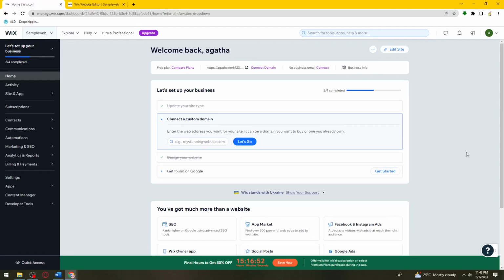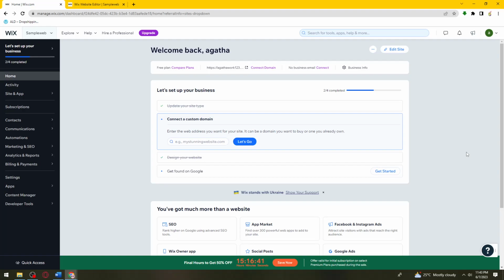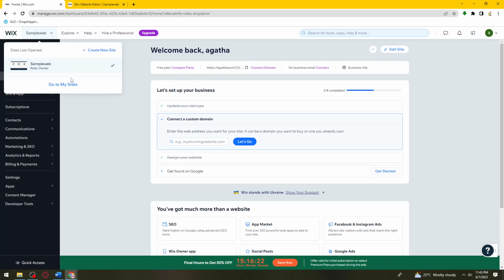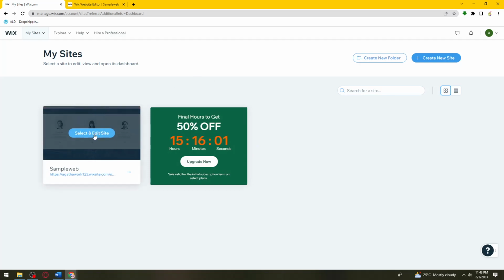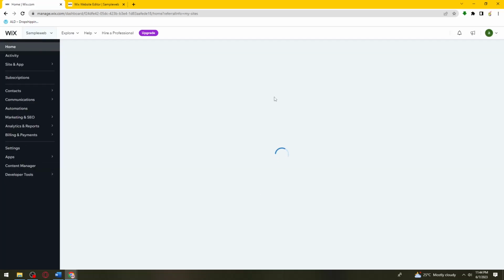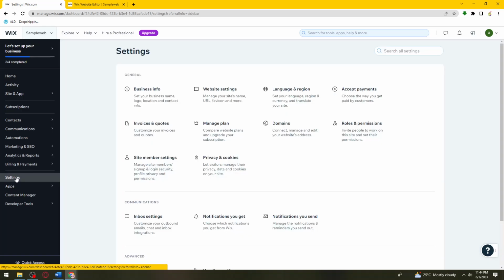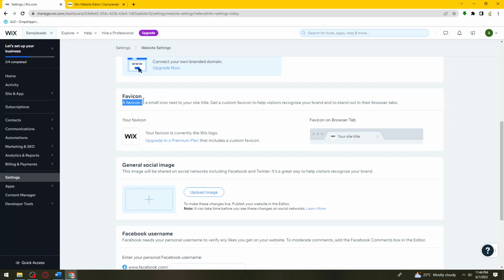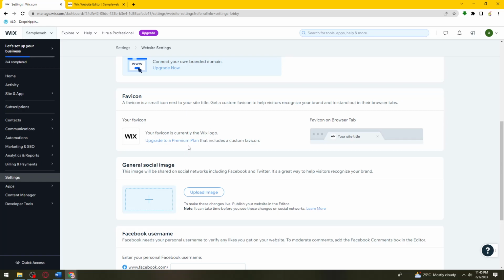How To Add Favicon in Wix (2023 Guide)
Learn How To Add Favicon in Wix (2023 Guide).Learn how to add a favicon to your Wix website with this step-by-step guide. A favicon is a small icon that appears in the browser tab next to your website's title or in the bookmarks. Adding a favicon helps to enhance your website's branding and provides a professional touch. Wix makes it easy to add a favicon to your website. Follow these simple steps to add a favicon in Wix:

Log in to your Wix account: Visit the Wix website and log in to your Wix account using your credentials.

Access the Wix Editor: Once logged in, click on "Manage Site" to access the Wix website editor.

Go to the Site Menu: In the Wix Editor, click on the "Site" menu located on the left-hand side of the editor.

Click on "Favicon & Website Icon": Within the Site menu, click on "Favicon & Website Icon" to access the favicon settings.

Choose or upload a favicon: In the favicon settings, you have two options. You can either choose a favicon from the available Wix gallery icons by clicking on "Choose from Gallery" or upload your own custom favicon by clicking on "Upload Custom Image".

Customize the favicon: If you choose an icon from the Wix gallery, you can customize its size and positioning using the available options. If you upload a custom favicon, make sure it meets the recommended dimensions and file format (usually 16x16 pixels or 32x32 pixels, in .ico, .png, or .gif format).

Apply the changes: Once you have chosen or uploaded your favicon and made any necessary adjustments, click on the "Apply" or "Done" button to save the changes.

Preview and publish: Before publishing your Wix website, preview it to ensure that the favicon appears correctly. Open your website in a browser tab to see the favicon next to the website title or in bookmarks. If everything looks as expected, go ahead and publish your Wix website to make the favicon visible on the live site.

By following these steps, you can easily add a favicon to your Wix website and enhance its branding and visual appeal. Choose an icon from the Wix gallery or upload your own custom favicon to give your website a unique and professional touch.